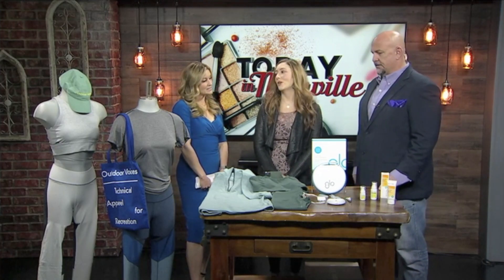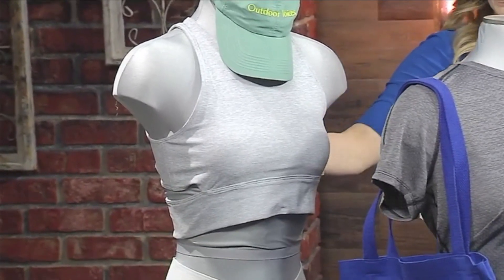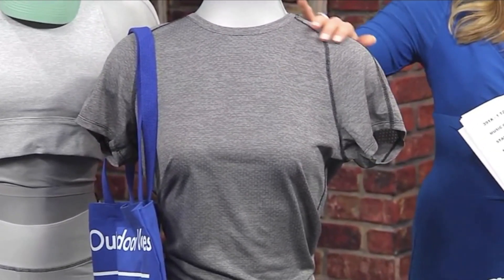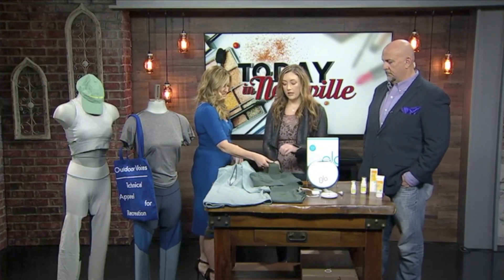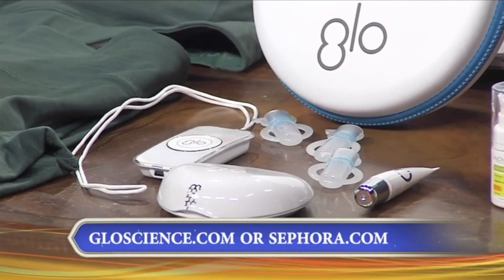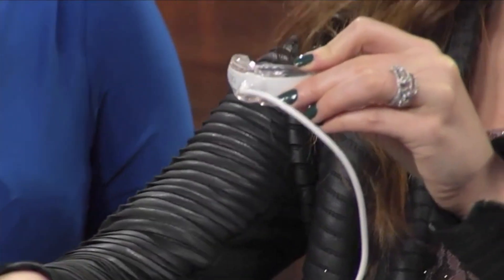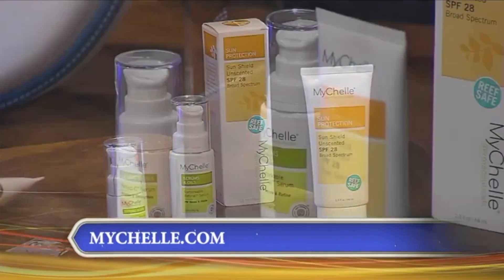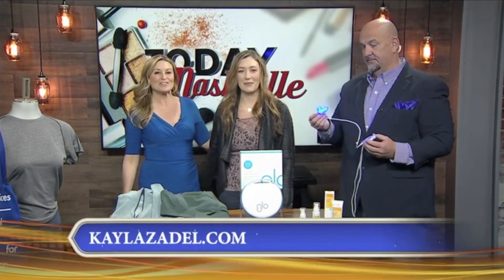New in the New Year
Not only is the New Year a great time to make goals and resolutions, but it's also the perfect time to check out what's just hitting the market! Just like you, brands and companies are hitting reset and are ready to release some of their new ideas and must-have products and services in the new year.

Check out some of that 2019 new, new I've assembled!

Products mentioned:
Outdoor Voices
GLOScience
MyChelle Dermaceuticals